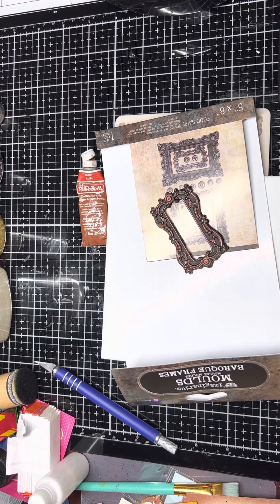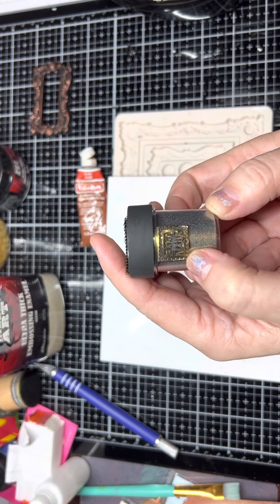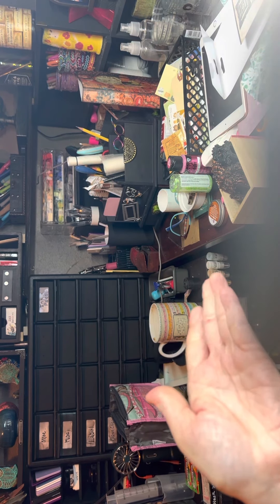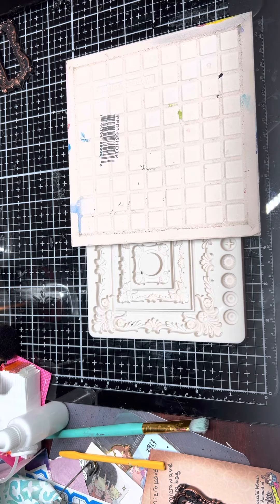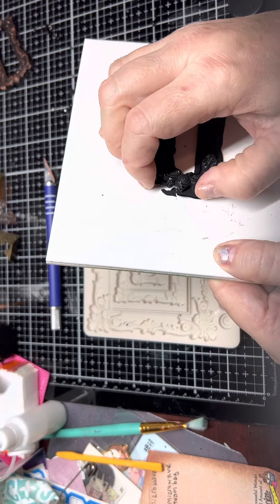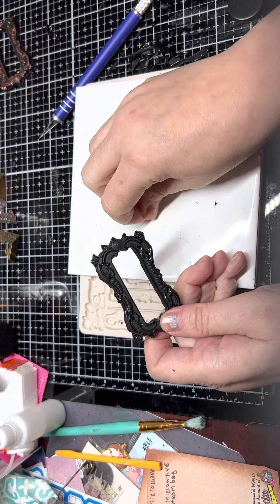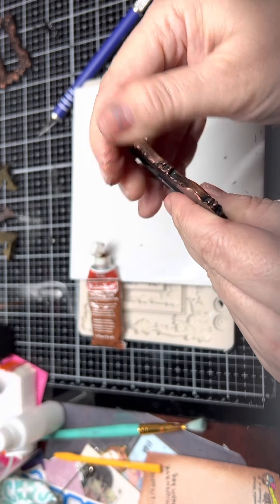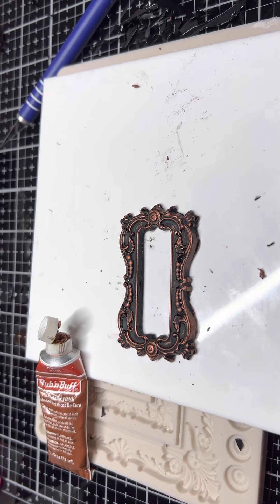Bipolar scrapbooking Show and tell pt 1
Redesigning my scrap room. This video part 1 may have some trigger words. Part 2 will have Stronger WARNINGS about my past.

Love me don’t judge me. 🧡

If you found this video interesting please like Ok 👍 and if you would like any updates about myself and the things I do or what goes on in my daily life.

LOVE LOVE